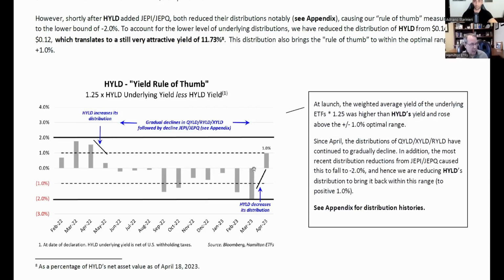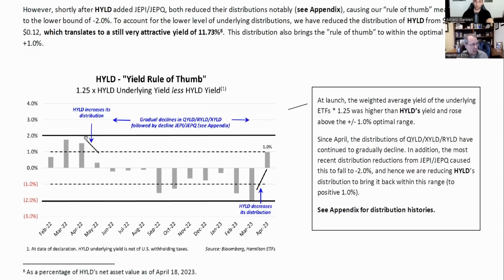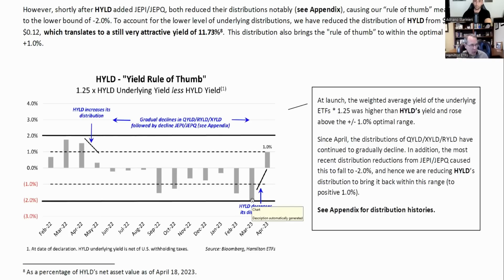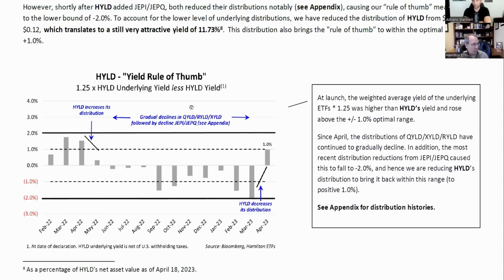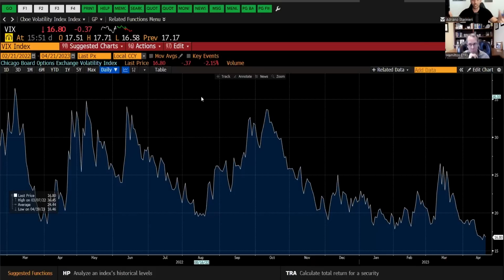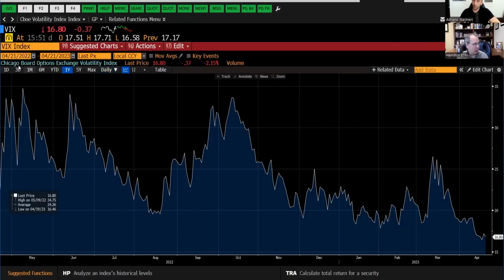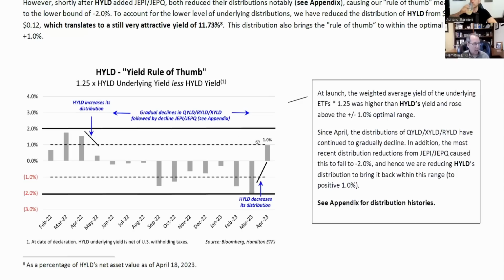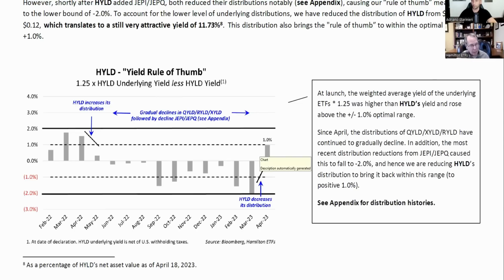HYLD Reduces Dividend by 14%...WHY?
A prospectus containing important information relating to these securities has been filed with the securities commissions or similar authorities in certain jurisdictions of Canada.
Commissions, management fees and expenses all may be associated with investments in exchange traded funds. Please read the ETF Facts or prospectus of the Hamilton ETFs before investing. Exchange traded funds are not guaranteed, their values change frequently and past performance may not be repeated. For a summary of the risks of an investment in the Hamilton ETFs, please see the specific risks set out in the Hamilton ETF's prospectus. Hamilton ETFs trade like stocks, fluctuate in market value and may trade at a discount to their net asset value, which may increase the risk of loss. Distributions are not guaranteed and are subject to change and/or elimination.

Follow my Portfolio LIVE & Earn some $ completing short courses by Downloading Blossom: A FREE Mobile App for DIY Investors

My Digital Product: The Ultimate DIY Investing Package w/FREE Lifetime updates!

Get $50 worth of Commission Free Trades when you open a Questrade Account using this
or simply enter "PASSIVE50" in the Offer Code Box

00:00 Intro
01:12 HYLD Distribution Cut
08:02 Q//R/XYLD & JEPI/JEPQ Distributions
11:24 Volatility (VIX)
14:05 Volatility is GOOD for Premiums
15:05 Why 14% cut?
20:00 HYLD Holdings - USCC & QQCC
25:08 Switch to Variable Distributions?
28:08 Can Distributions re-Increase?
28:45 Closing Remarks
34:41 Coming Next!

Mission:
Help everyday people invest on their own, in order to create their own source of Passive Income to enhance their quality of life and reach Financial Independence (FIRE)